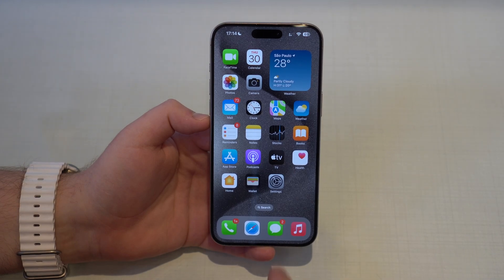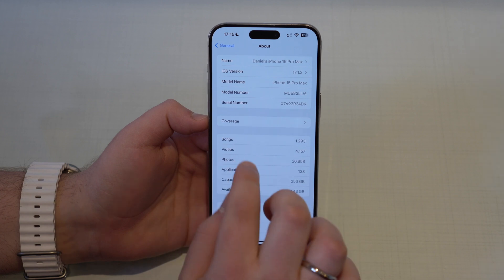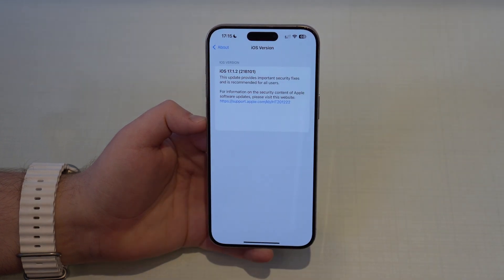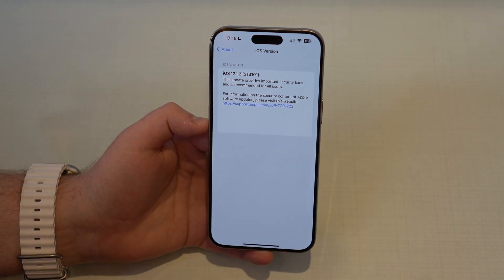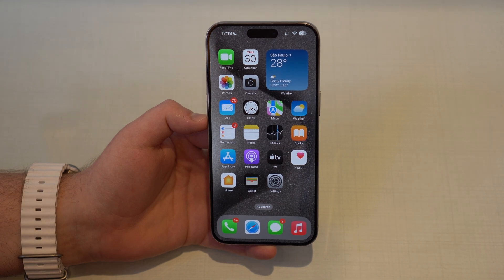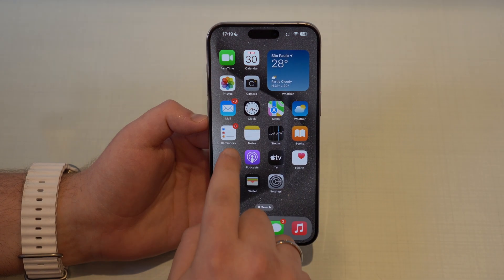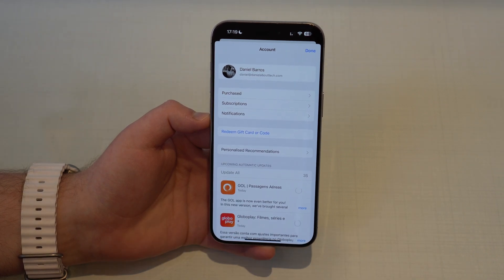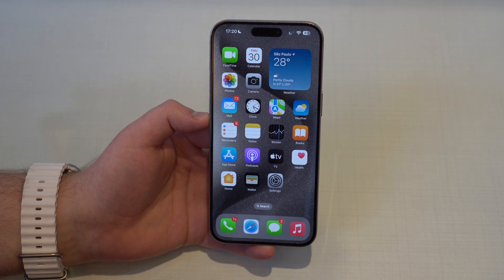iOS 17.1.2 - This Software Update May Fix All Your Bugs and Issues!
Today I talk about iOS 17.1.2, a super important security software update for everyone and that may fix all your issues, problems and bugs! Hope U Enjoy!